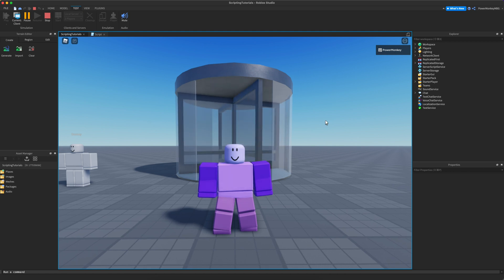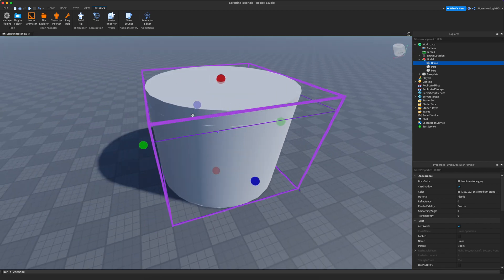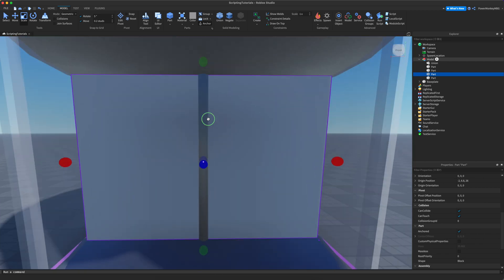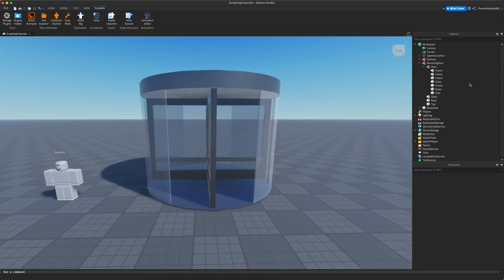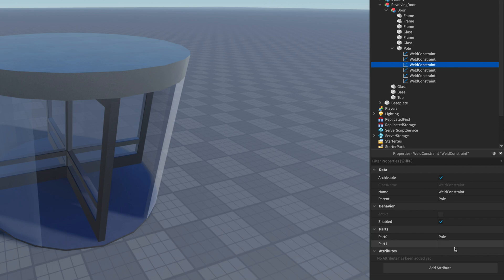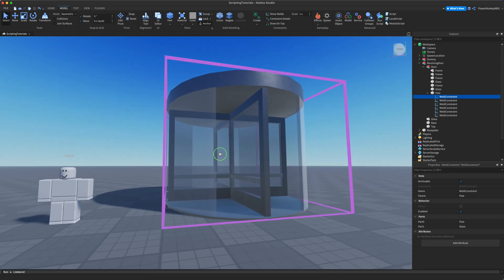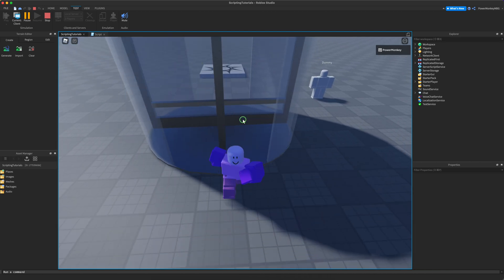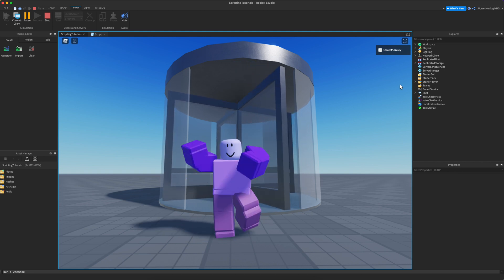How To Make A Revolving Door In Roblox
Hello, in today's I will show you how to make a revolving door.

Timestamps:
00:00 - Intro
00:23 - Modeling
05:38 - Prep Model
07:55 - Coding
11:29 - Testing/Adjustments